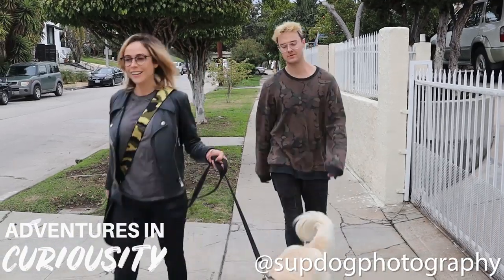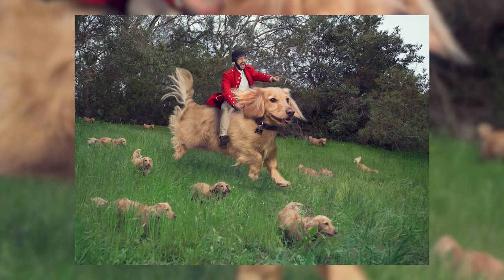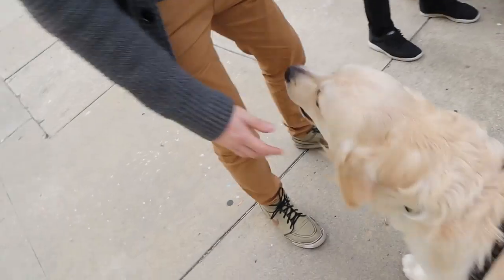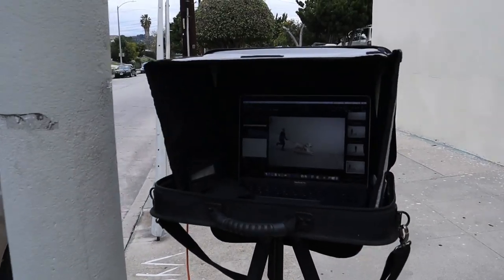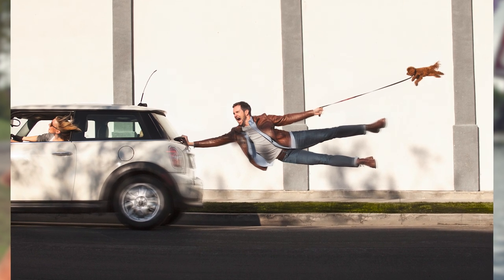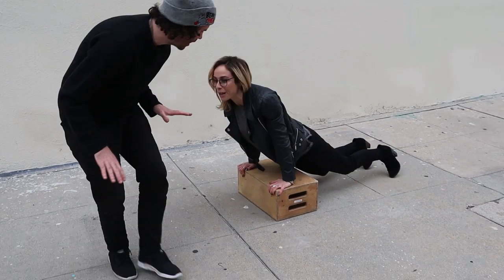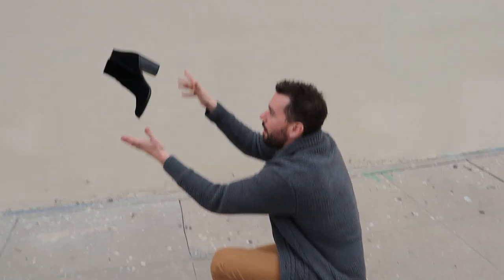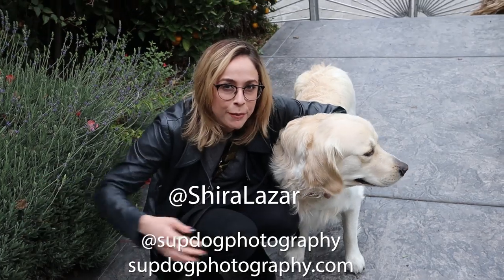These DOG PORTRAITS Defy Gravity! | Adventures In Curiosity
In honor of our dog Bentley Baker's 2nd birthday, we got portraits with Sup Dog Photography who do unique and gravity defying photography with animals and their owners!